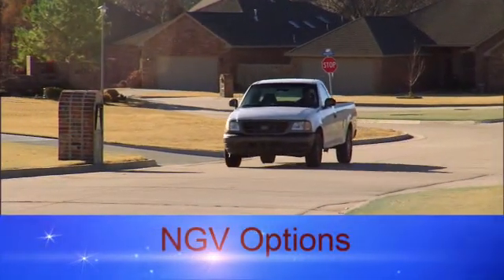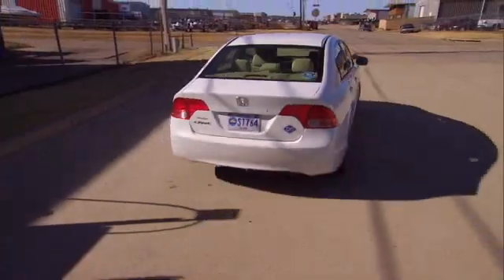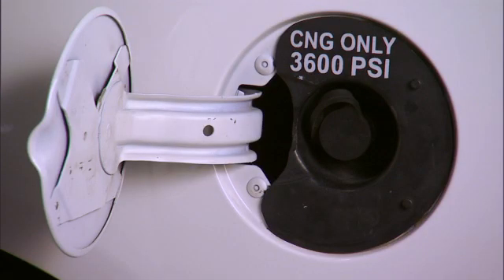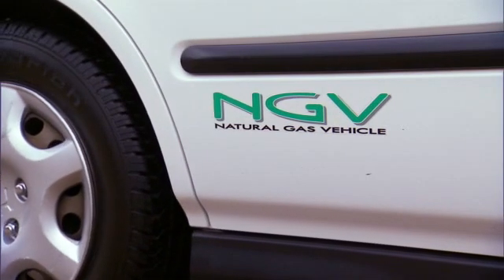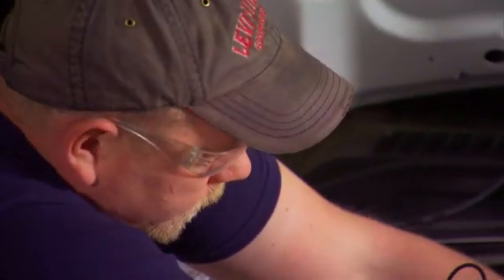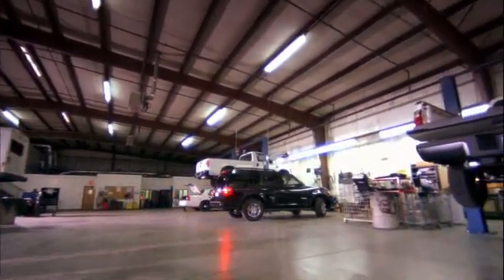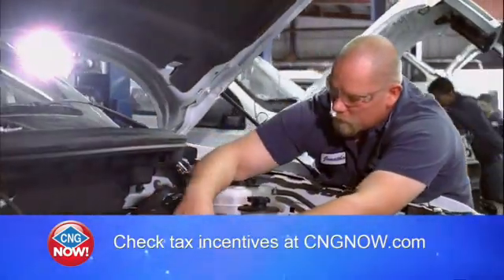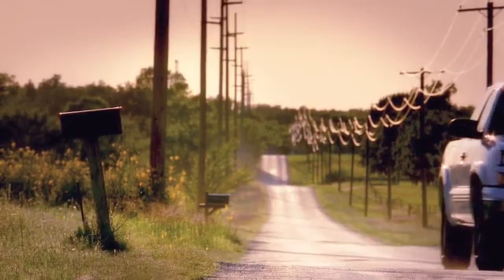Natural gas vehicle options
Ever wonder what it's like behind the wheel of a natural gas-powered vehicle? In part three of our CNG Now! education series, we demonstrate the range of cars and trucks that run on compressed natural gas. From the dedicated Honda Civic GX to CNG and bi-fuel conversions on Ford and GM trucks, you can find a natural gas ride to suit just about any driver. And don't forget about the tax incentives!